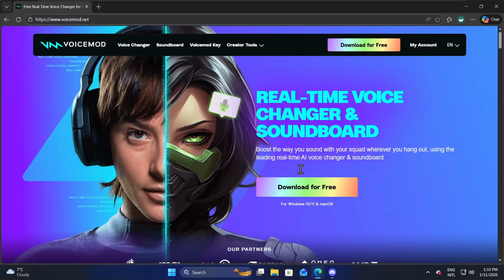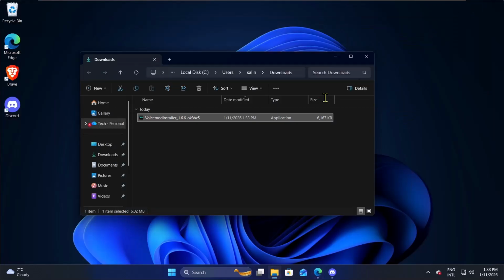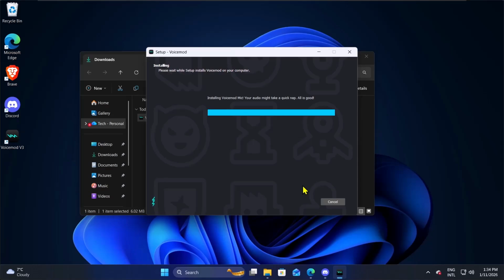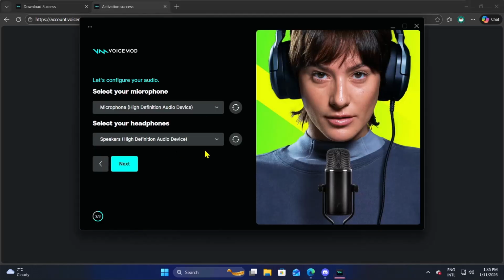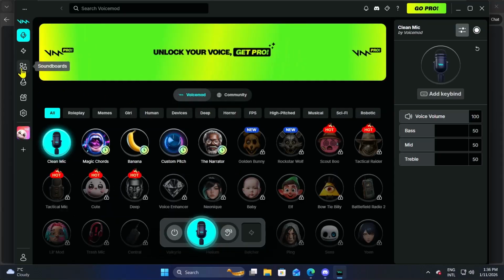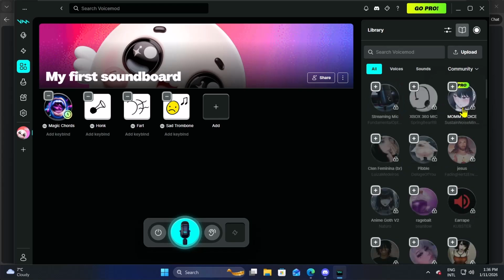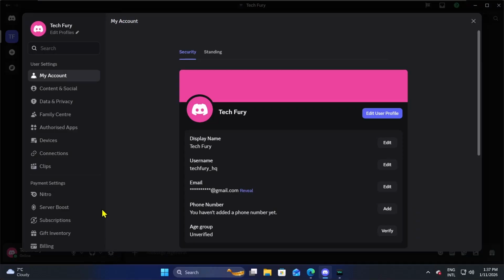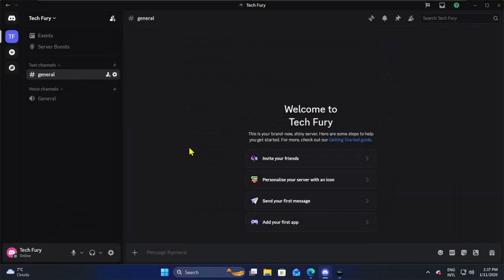Discord Voice Changer Setup: Voicemod and Soundboard Explained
Learn exactly how to use Voicemod on Discord to change your voice in real-time and use the built-in soundboard. This updated 2026 guide covers everything from installation to fixing common Discord audio issues.

⏰ Timestamps
0:00 Intro to Voicemod for Discord
0:11 Downloading & Account Creation
0:42 Installing Voicemod on Windows
1:21 Configuring Microphone & Headphones
1:35 Navigating the Voicemod Dashboard
2:12 Connecting Voicemod to Discord Settings
2:45 Final Setup & Troubleshooting